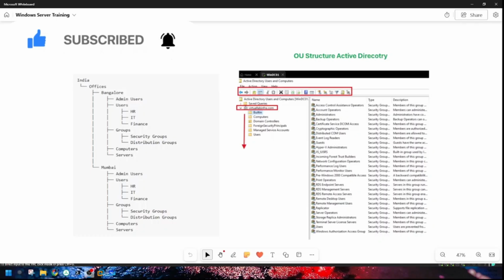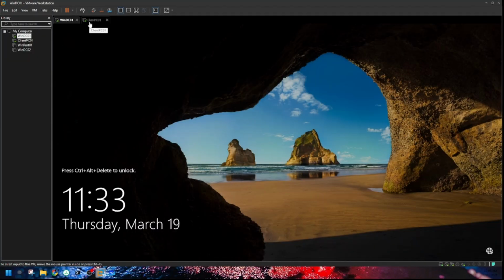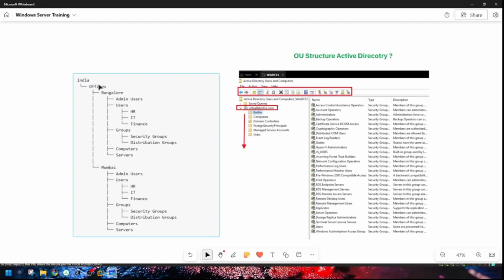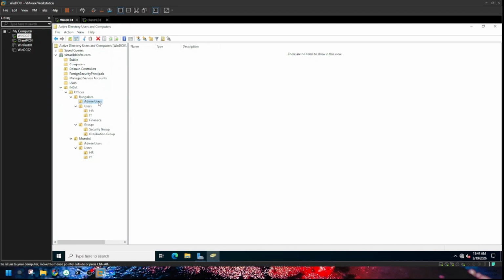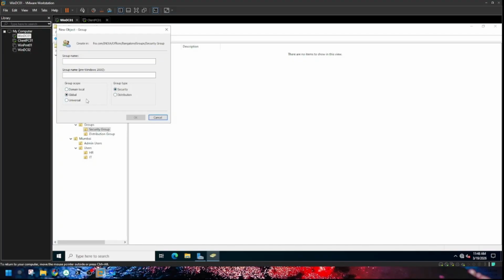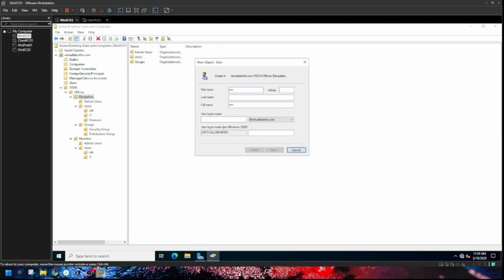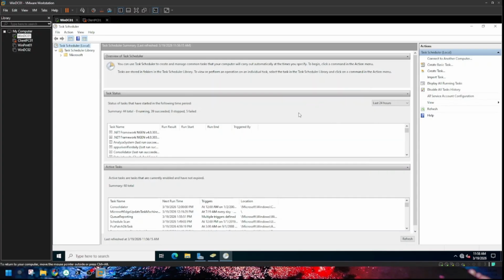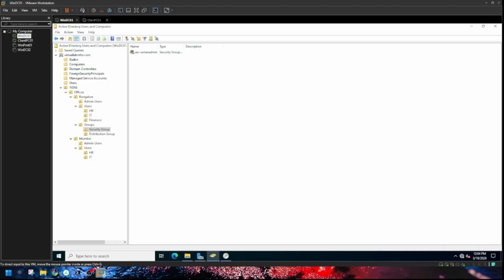Master AD Fundamentals Before Your Next Interview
In this video, you will learn Active Directory step-by-step with a real lab including OU Structure, Group Scope, and Service Accounts. This tutorial is perfect for beginners and IT professionals who want to understand how to design and manage Active Directory in real-world environments.

We will cover:
✔️ Organizational Unit (OU) Design & Structure
✔️ Group Scope (Global, Domain Local, Universal)
✔️ AGDLP Best Practice Explained
✔️ Service Accounts (Overview & Usage)
✔️ Real-time Active Directory Lab Demo

This video is part of our Windows Server / Active Directory training series, where you will learn everything from basics to advanced concepts.

💻 Topics Covered:

Active Directory OU Structure

Group Scope Explained

Service Accounts in AD

AD Lab Setup

Real-world AD Design

Beginners learning Active Directory

System Administrators

🚀 Next Video: Group Policy (GPO) Implementation